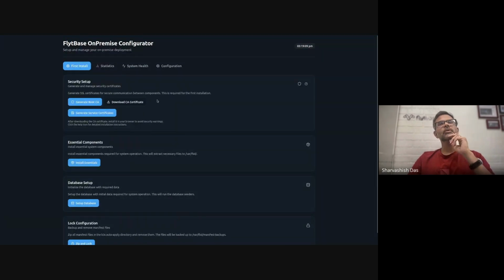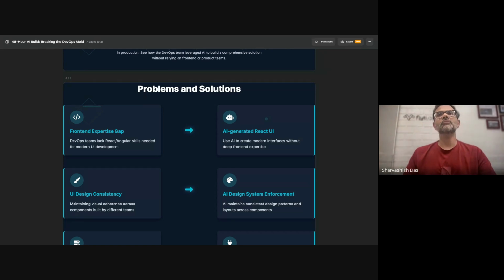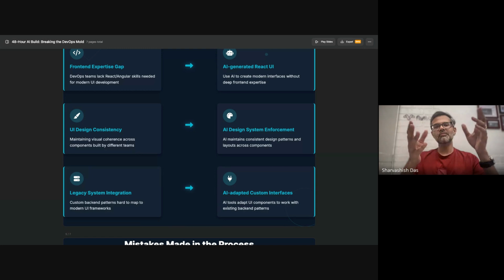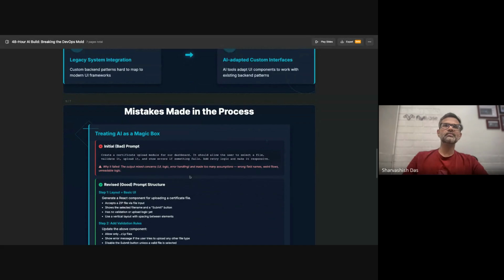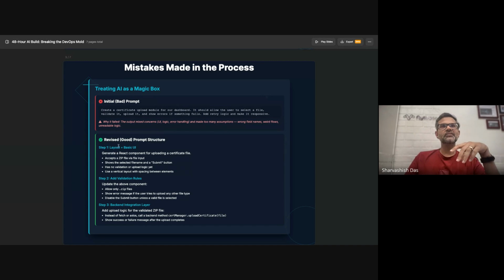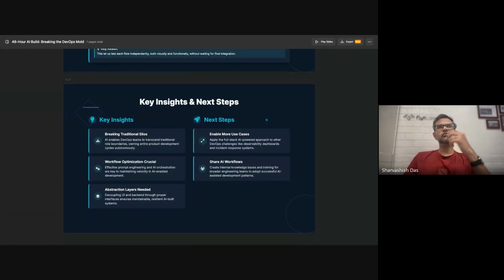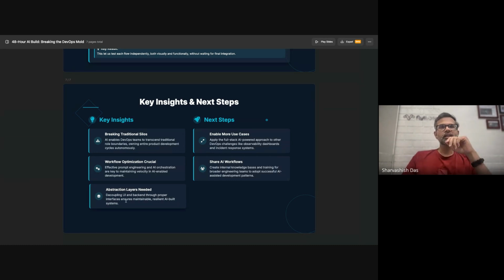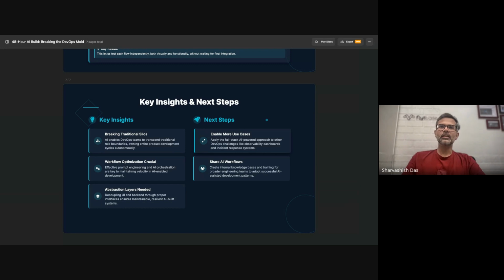Full Stack Platform Built in Hours Using AI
What if you could build a full-stack platform without needing a full development team? In this AI in Action session, you’ll see how two DevOps team members built a complete on-prem platform — with dashboards, config tools, and observability — all on their own.

This isn’t just another AI tool demo. It’s the real-world proof of how AI can speed up development and help teams ship faster without waiting on big dev backlogs.

 What you’ll see in this session:
- How DevOps built a production-ready full-stack app with AI
- Real dashboards, config tools, and observability in action
- Why this approach saves weeks of development time
- Practical lessons your team can apply right away
- Perfect for DevOps, engineers, and business teams who want to see AI power in action — not just theory.